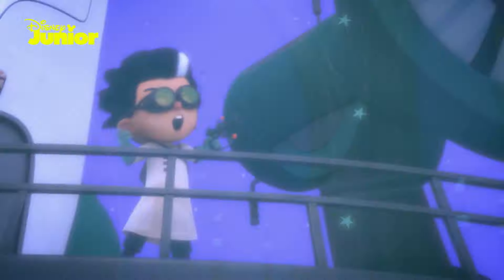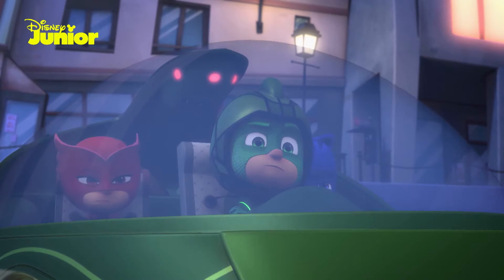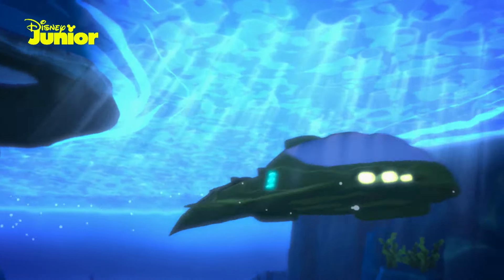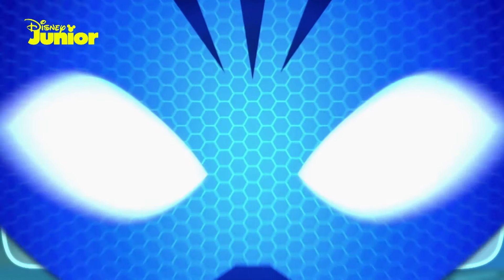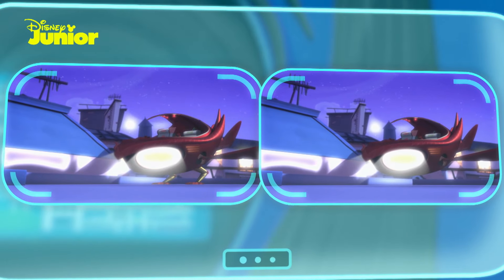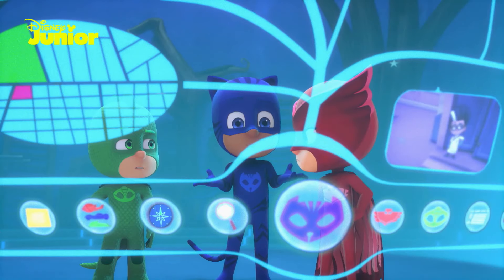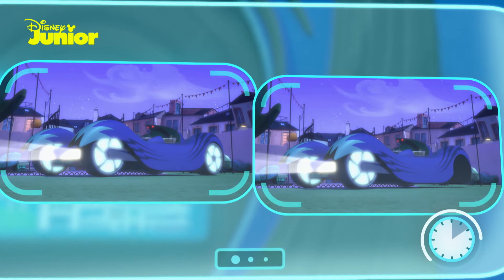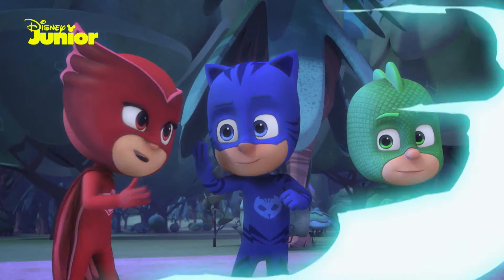🚀 Interactive Game - Fix The Vehicles | PJ Masks | Disney Kids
The PJ Masks are in big trouble! The baddies have gone on a rampage and the PJ Masks have to put a stop to it but all of their vehicles are out of action as they're missing parts. Can you help fix them?

PJ Masks follows the thrilling night time adventures 🌃 of three young friends Connor, Greg, Amaya. The friends transform into superheroes, Catboy, Owlette and Gekko, when they put their pyjamas on at night and activate their animal amulets ✨. Together they embark on action-packed adventures, solving mysteries and learning valuable lessons along the way. Watch out night time baddies the PJ Masks are on their way, into the night to save the day! 🌙

@Disney Junior
@Marvel HQ